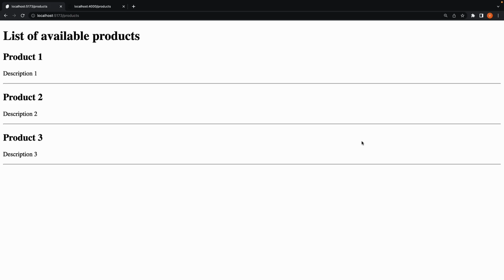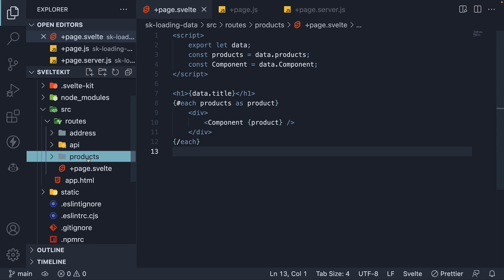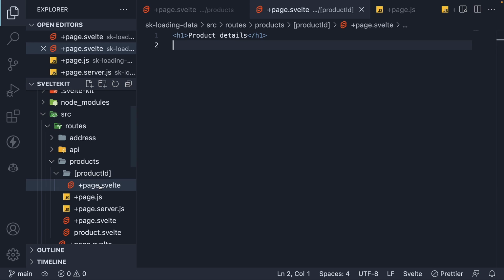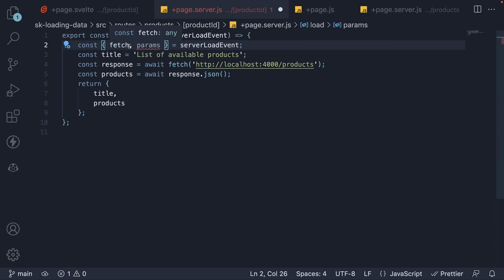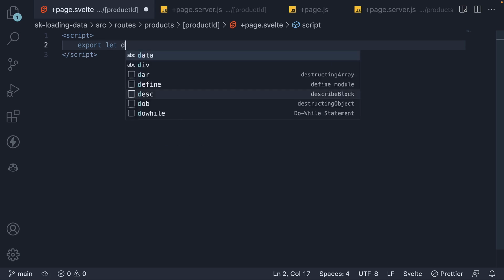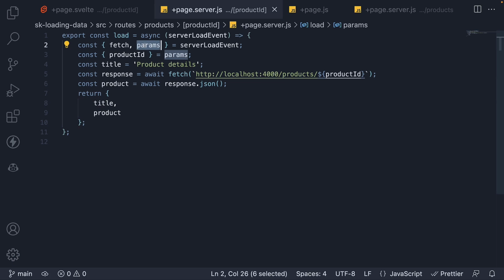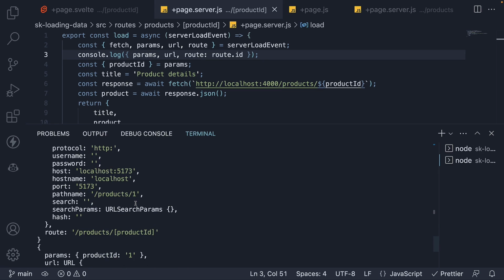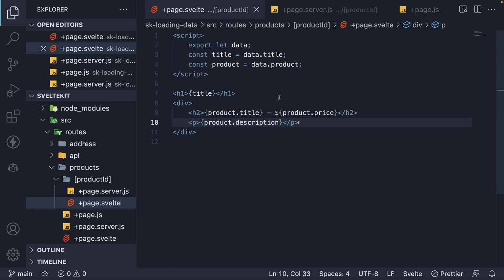SvelteKit Tutorial - 29 - Using URL data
Using URL data
SvelteKit Tutorial